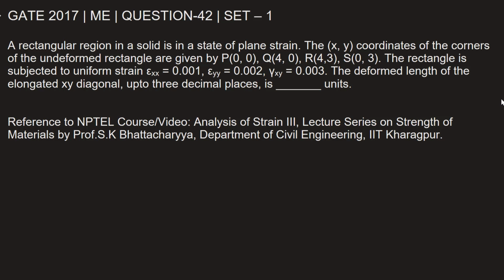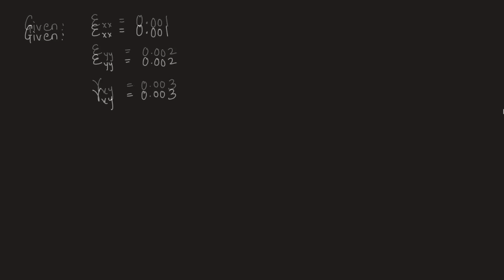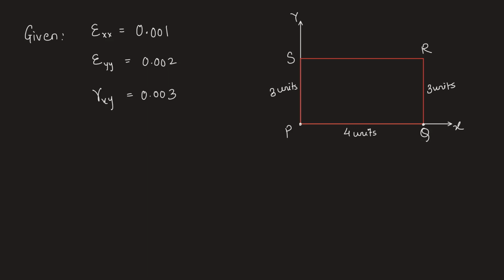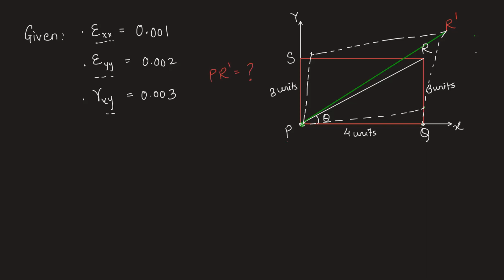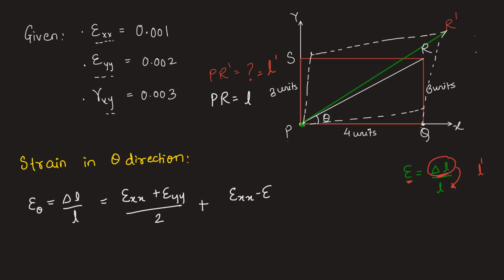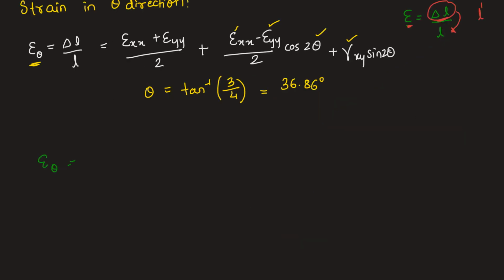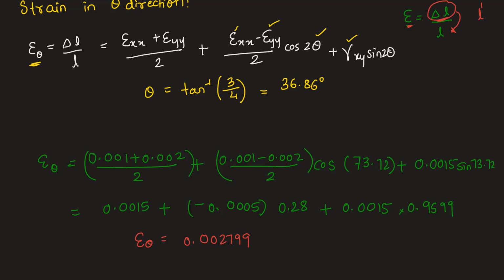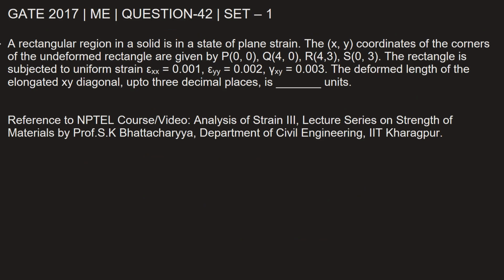Q42 ME 2017 S1